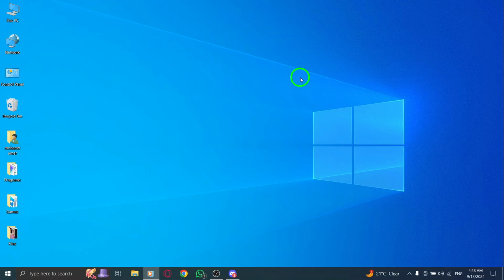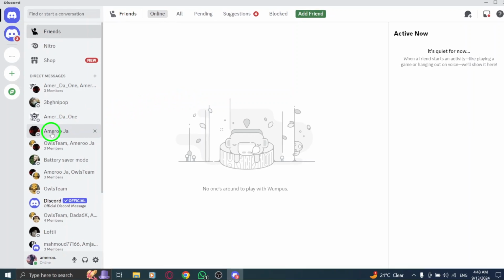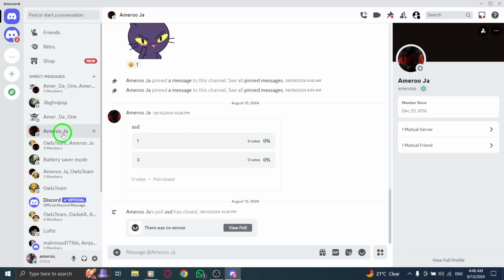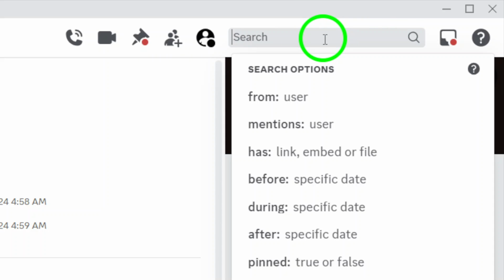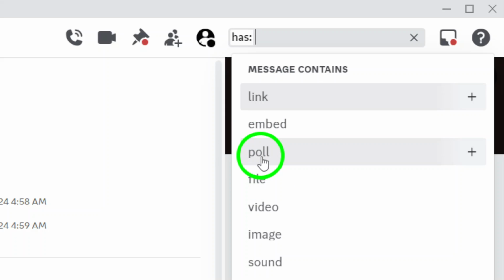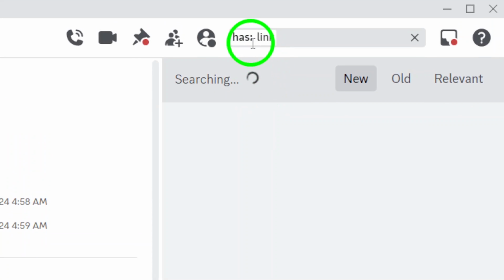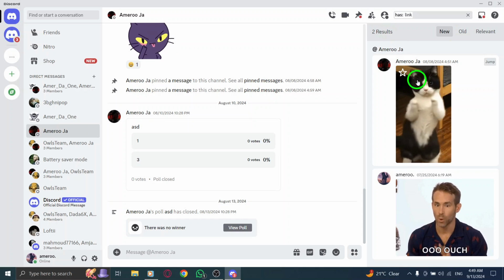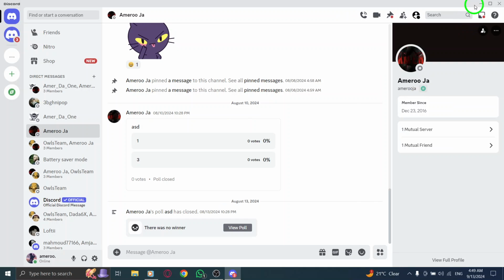How to Search For a Link On Discord On PC (New Update)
Learn how to search for a link on Discord using your PC with the latest update. Navigating through Discord's chat and server can sometimes be tricky, especially when you're trying to find that one link you shared or received. In this video, we’ll walk you through a simple process to quickly locate any link within your Discord chats. Follow these easy steps to enhance your Discord experience.
Steps:

1. Open Discord app.
2. Navigate to the chat or server where you want to search for the media.
3. From the search bar at the right top of the page.
4. Write “has:link”.
5. Find your link.

Now you're ready to find links effortlessly on Discord.

Chapters:
00:00 Intro
00:12 Soultion
01:05 Outro